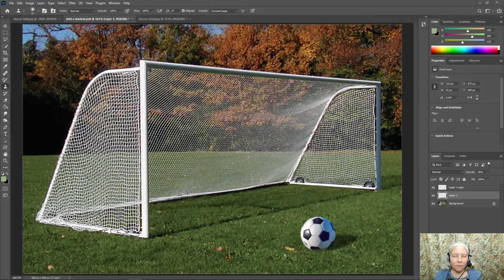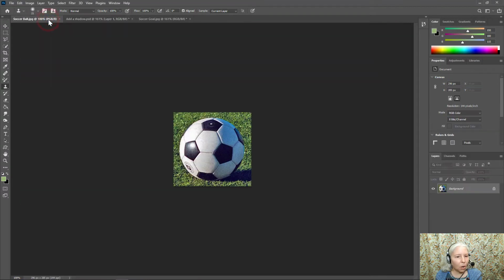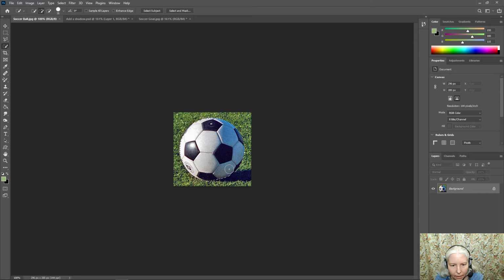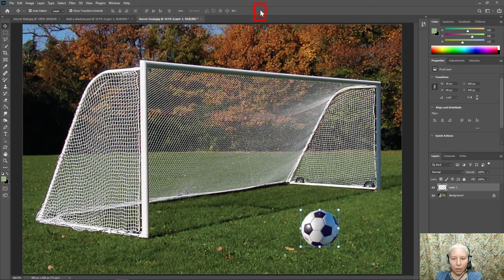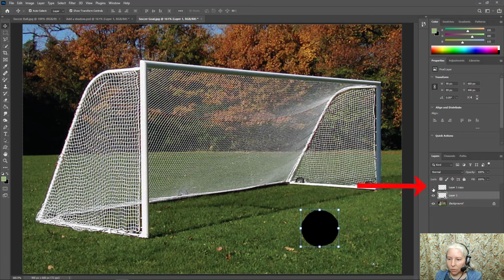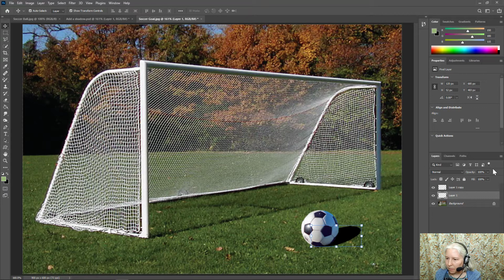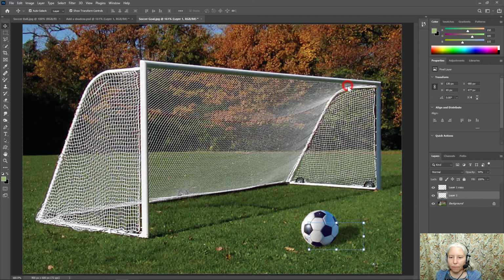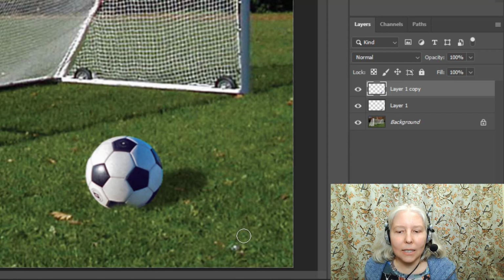Add A Shadow To An Object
This Video shows how to add a shadow to a simple object using Adobe Photoshop.